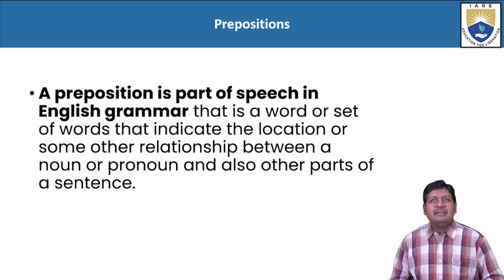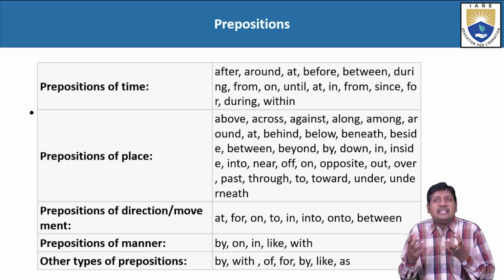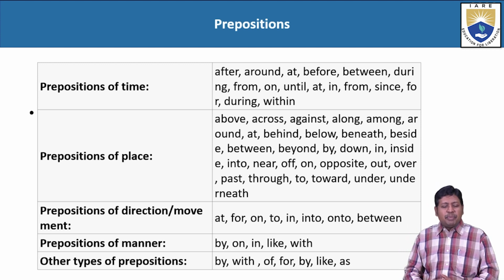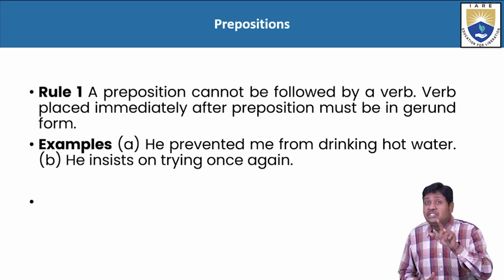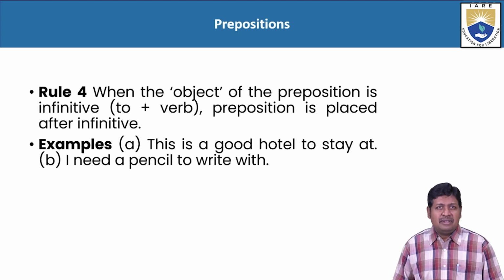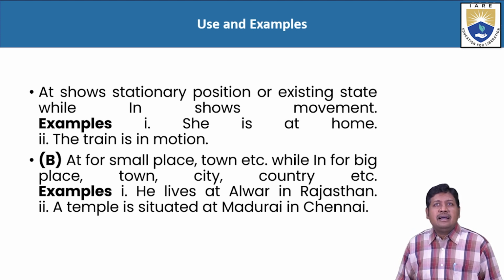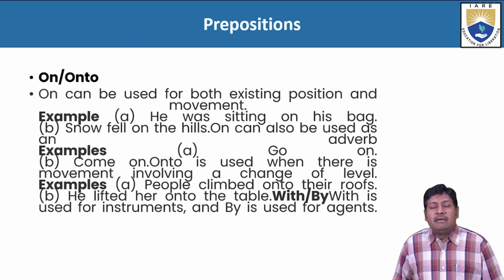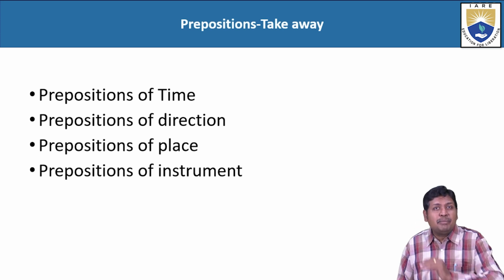Prepositions by Mr. P Sunil Solomon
Prepositions by Mr. P Sunil Solomon | IARE

Telangana, India.